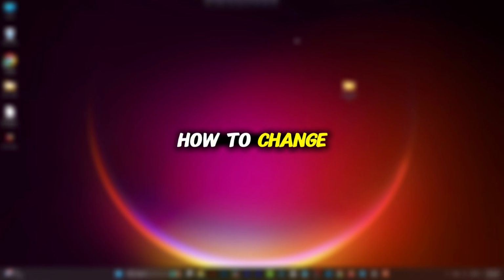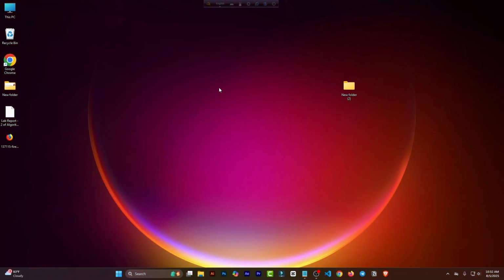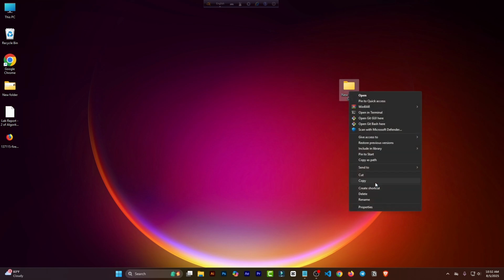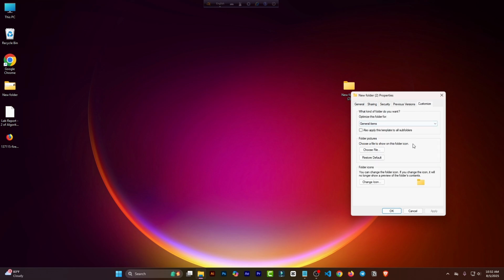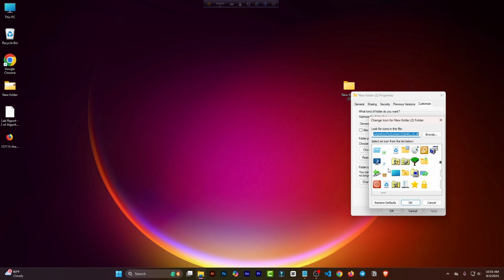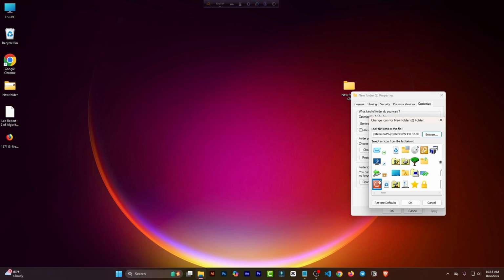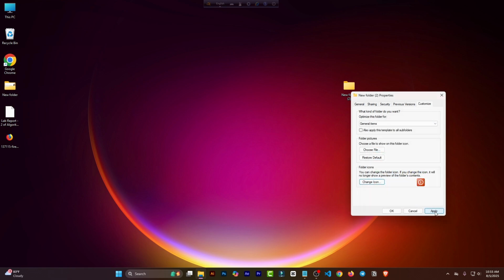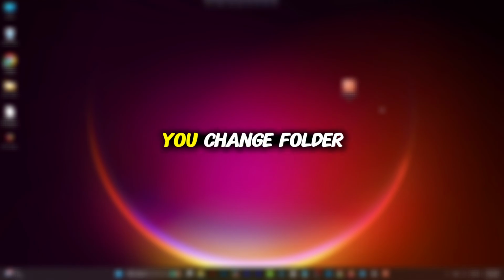How To Change Folder Icon In Windows 11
In this video, you’ll learn how to change folder icon in Windows 11 step by step. If you're wondering how to folder icon change in Windows 11 or how to change icon folder in Windows 11, this tutorial is for you. We’ll guide you through the entire process to customize folder icons, set a custom folder icon, and make your desktop or file explorer look exactly how you want. Whether you're using a laptop or PC, you'll discover how to change folder icons in Windows 11 easily and even apply the same method in Windows 10. From basic personalization to advanced icon settings, we cover everything related to folder icon change, so you can give your folders a unique look. Perfect for anyone looking to change icons in Windows 11 and stay organized with a personalized touch!